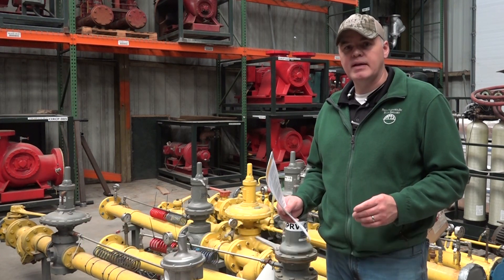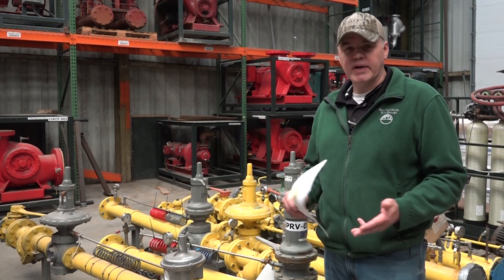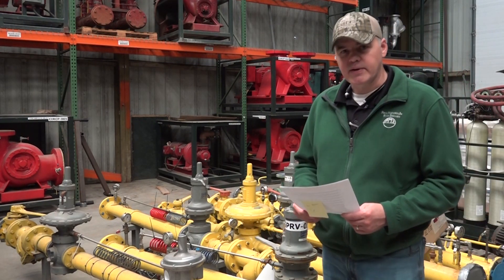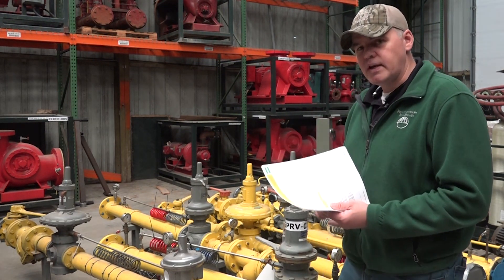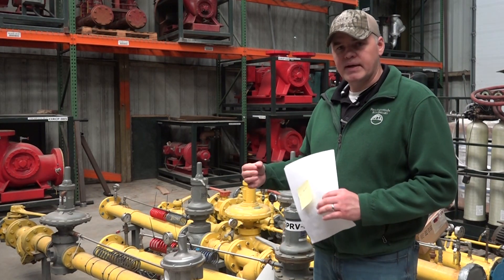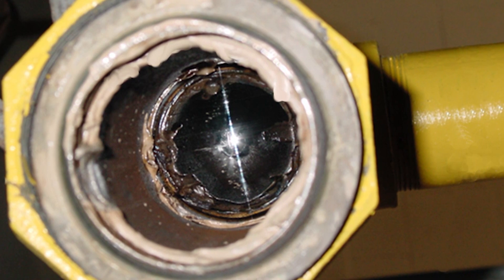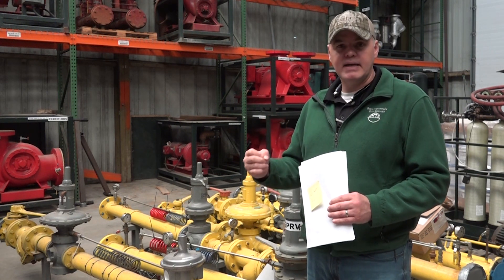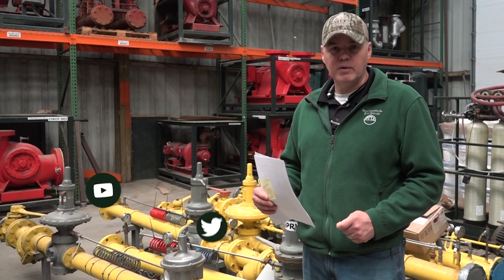Natural Gas Regulator Installation - Boiler Room Tips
Boilers rely on a constant supply of regulated fuel pressure in order to maintain a proper firing rate. When firing with natural gas, regulators are used to do just that. A properly sized regulator can reduce or increase the inlet pressure to the burner as needed. But when foreign objects get into the regulator or the attached line is can create problems with maintaining the proper fuel pressure. Today Edward gives us a quick tip on ensuring that we use the right amount of pipe joint compound in the right place when installing a natural gas regulator.